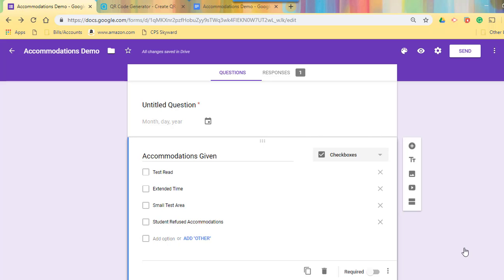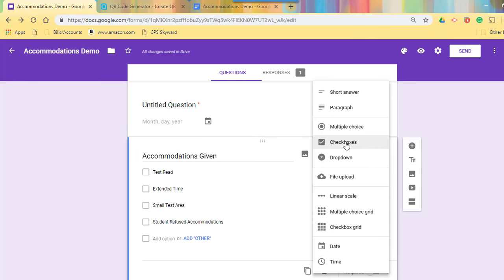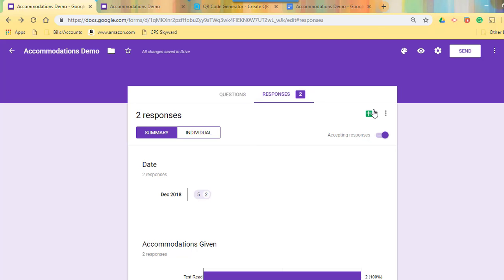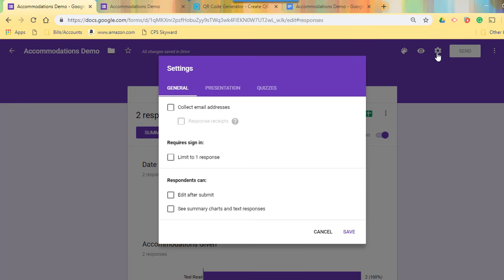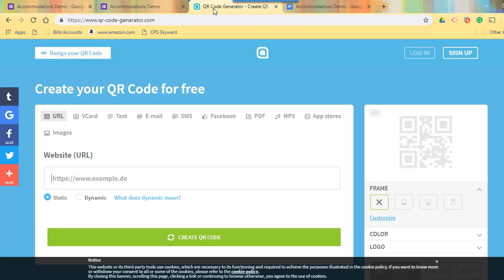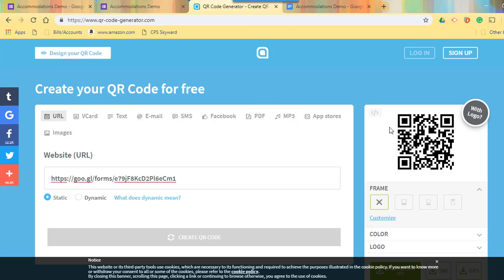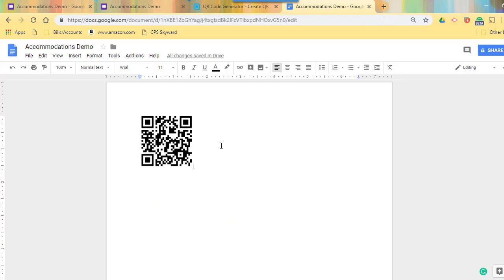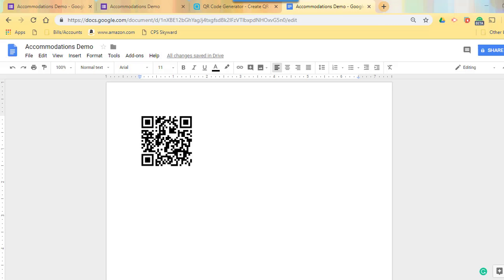Google Forms and QR Codes For Data Tracking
I love using Google Forms for data collection. It is easy to create, the data is sharable and with QR codes, it's easy to use in "real time." Here is how I create the forms and use QR codes to data collect special education accommodations